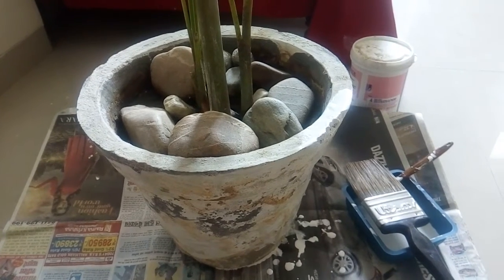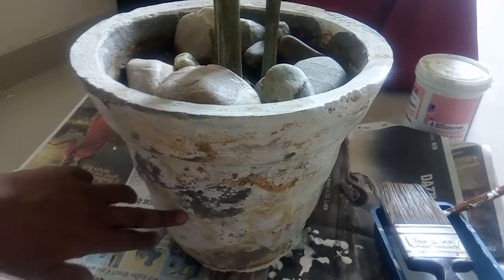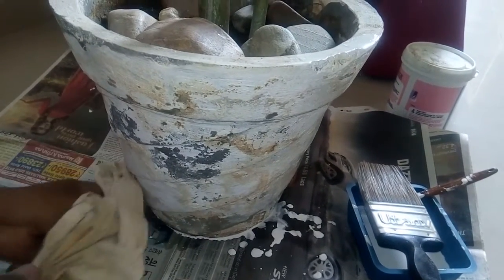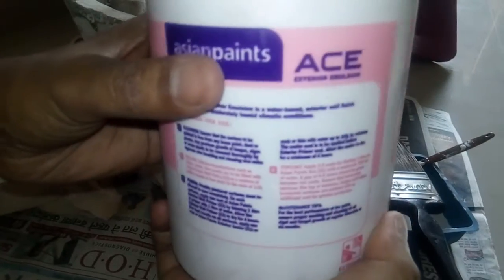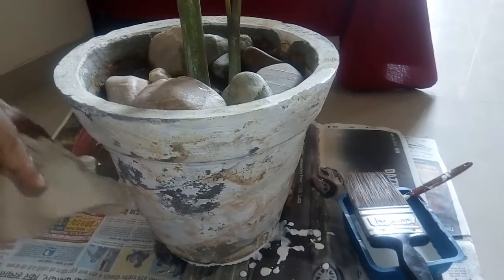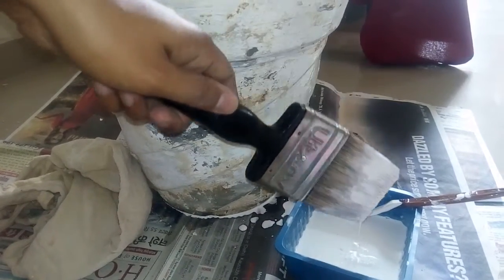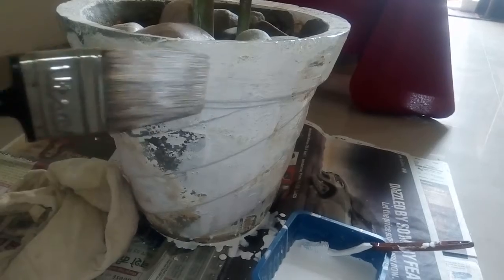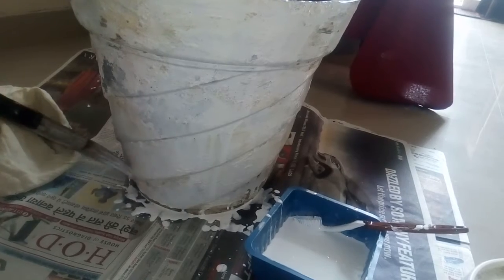DIY - Painting Pots (distemper or exterior emulsion) - 1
painting pots (cement & mud) using Exterior Emulsion or distemper